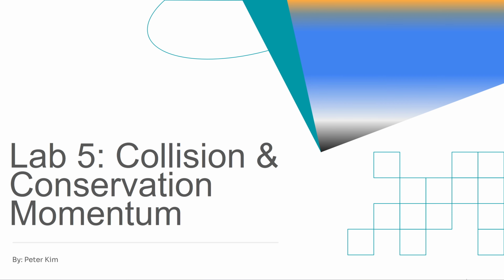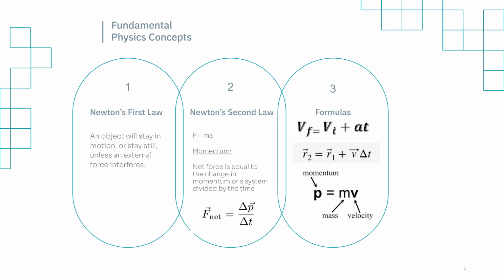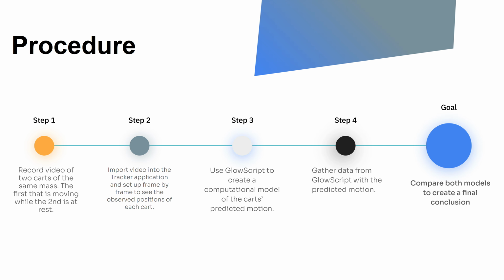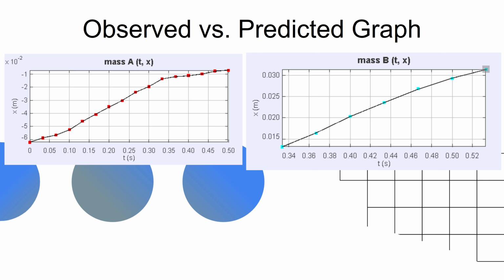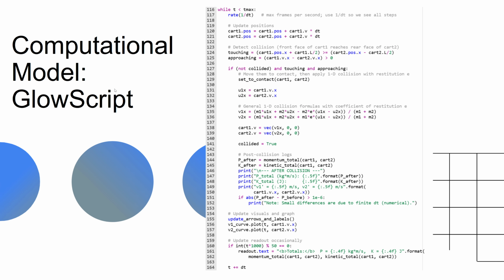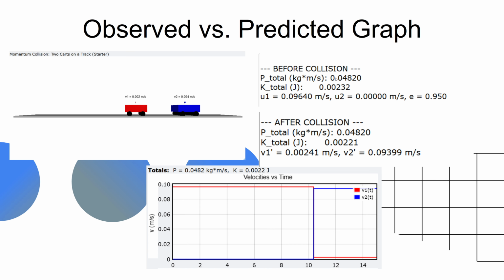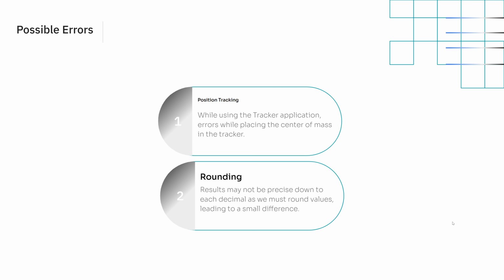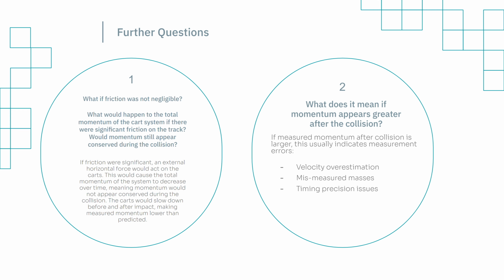PHYS 2211 | Lab 5: Conservation of Momentum